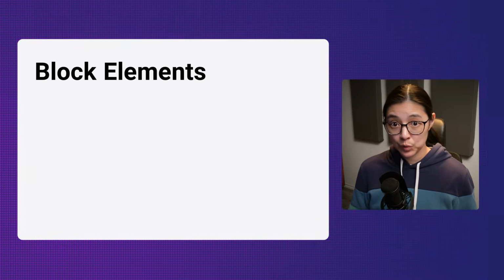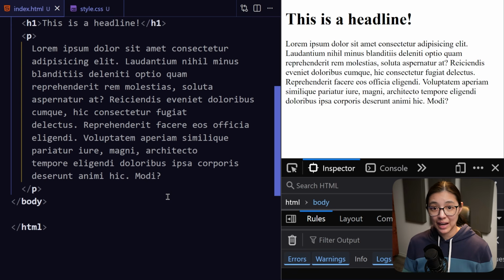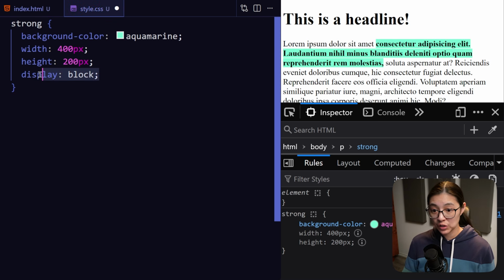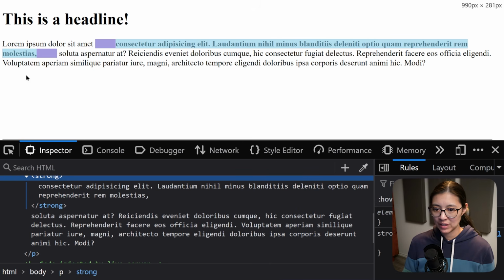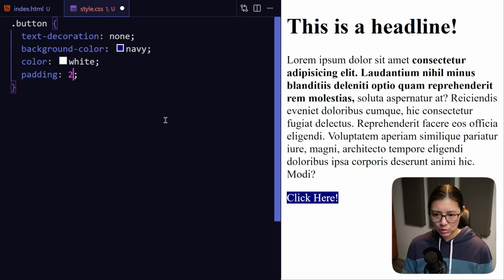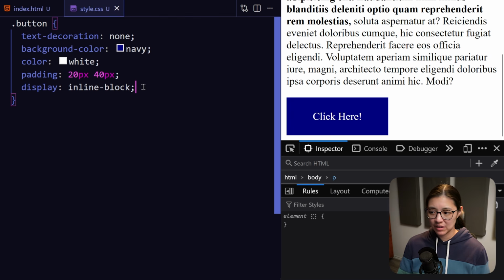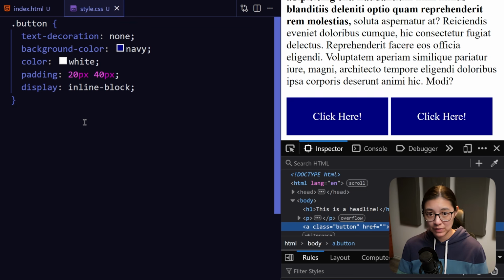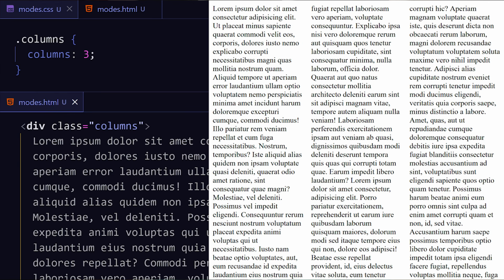CSS display property explained (block, inline, inline-block, none)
How the CSS display property works, with block, inline, and inline-block elements, and how padding, border, and margin works in each type of element.

💥 Learn how to build a website from a Figma design with HTML, CSS, and JS

🔷 Zero to Mastery -- Learn web dev, AI, DevOps and more with 100+ courses

0:00 - the display property
0:27 - block elements
1:59 - inline elements
4:59 - block vs inline
7:50 - inline-block
13:06 - display: none
13:44 - Layout Modes